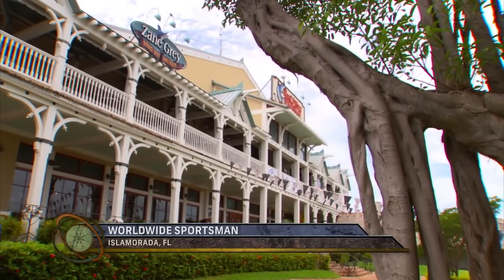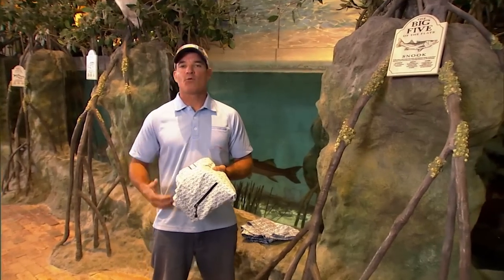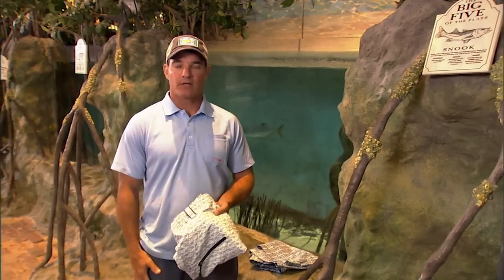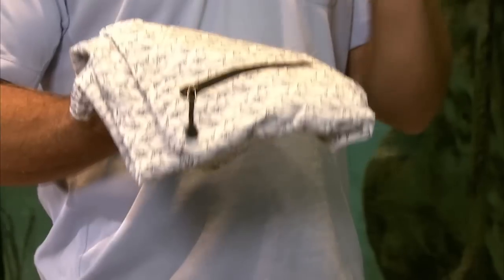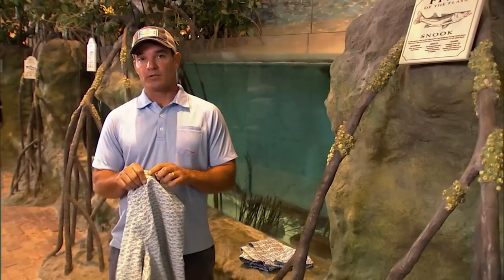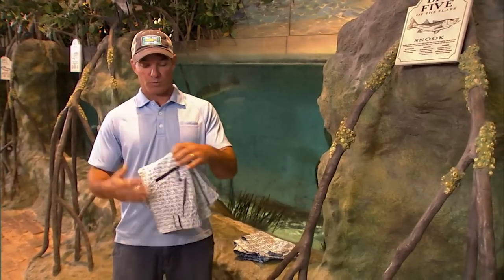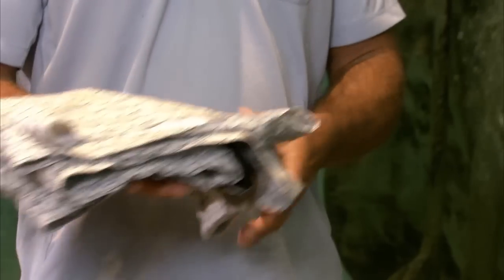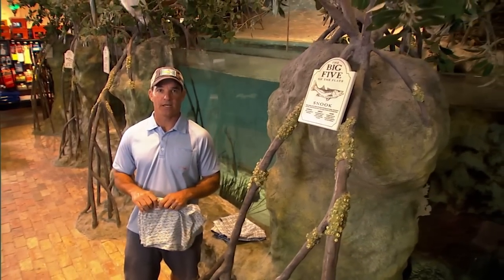Saltwater Experience: THE Board Shorts For Fishing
Video Description...
The Board Shorts for fishing!  Finally, someone made a pair of baord shorts designed for the fisherman.  One zippered pocket, regular pockets and BELT LOOPS!  Thank you!  Finally

Video Title:
link

Video Title:
link

Video Title:
link